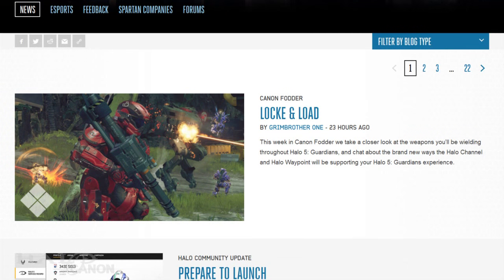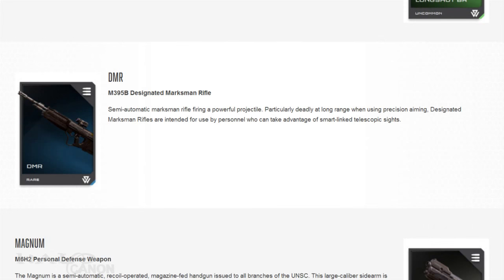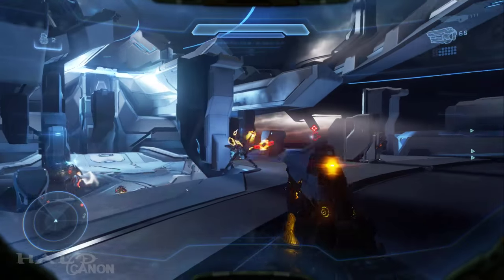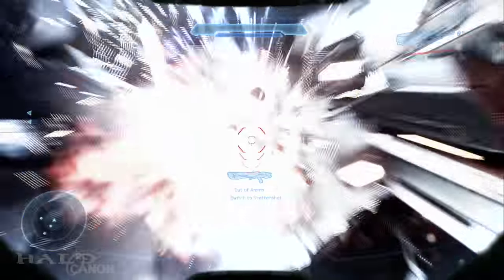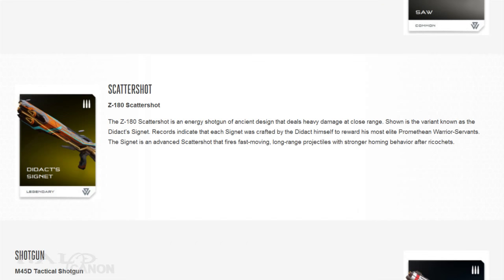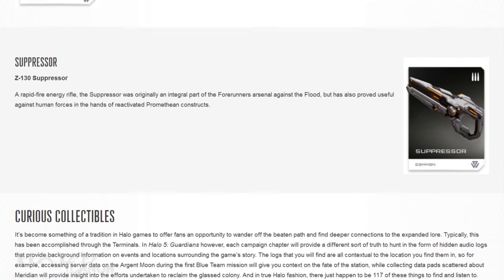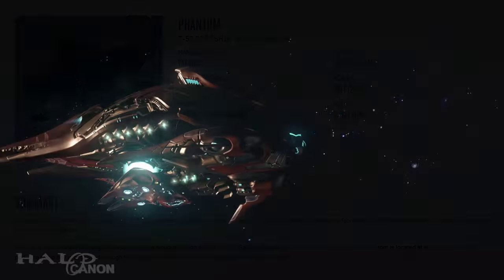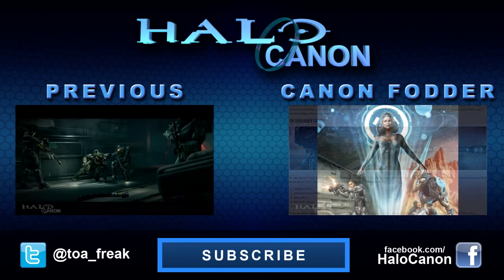Canon Fodder - Get REQ'd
Canon Fodder for October 24th. With Halo 5 only a few days away (at the time), Grim gave us a huge overview of some of awesome special weapons available in Halo 5. All are in Warzone, but some also appear in the campaign.